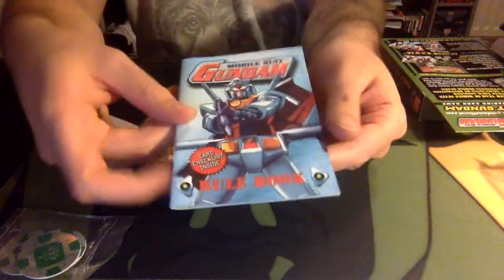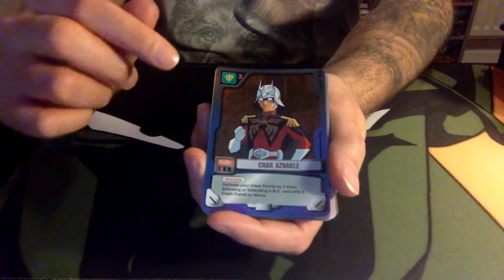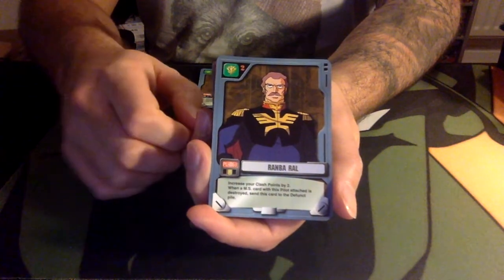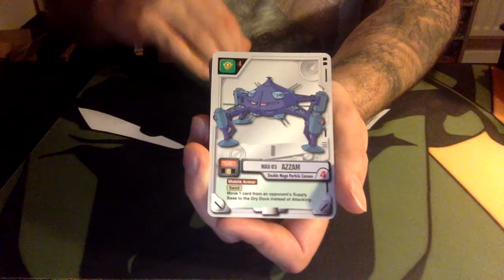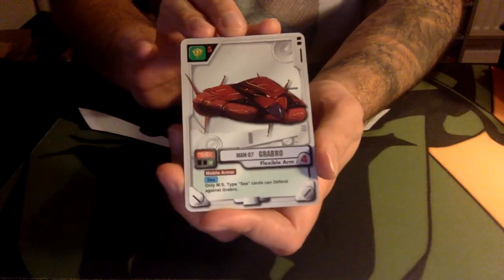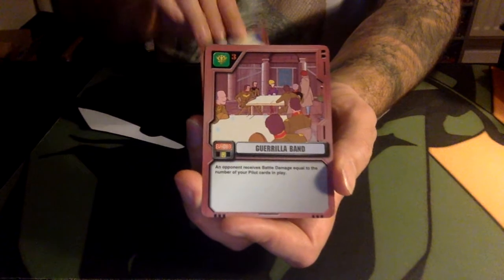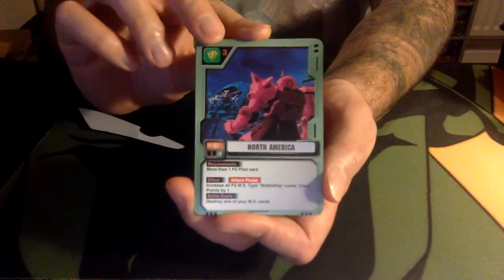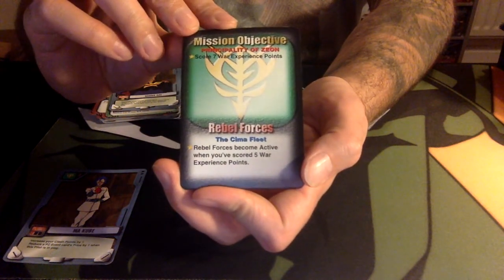Principality of Zeon Starter Deck | Gundam M.S. War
Welcome Pilots!
Behold the power of the Zeon Principality! All of it packed into one small box. But a mighty box even if a small one! Come and join me as we crack open this badboy!

PEACE!